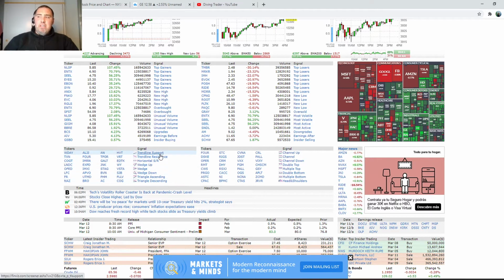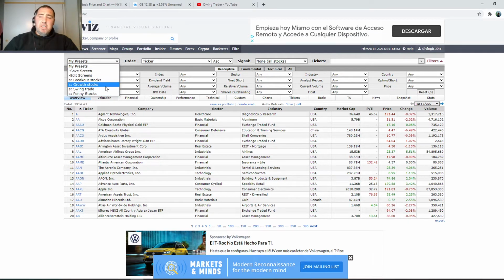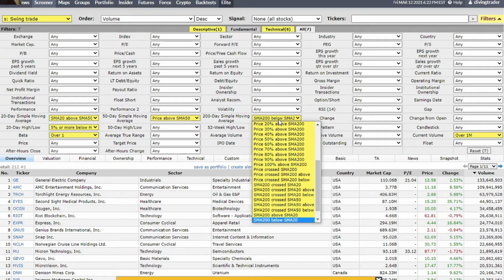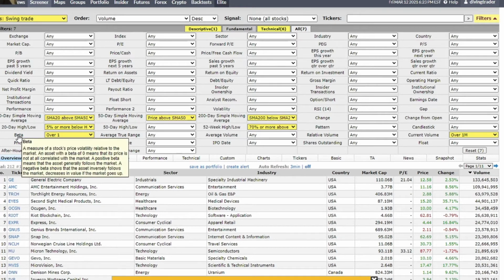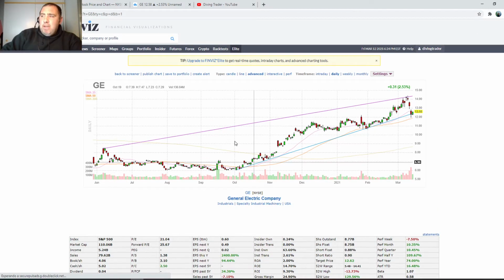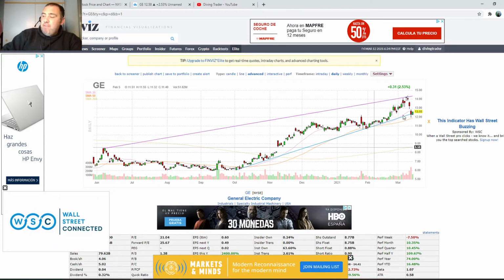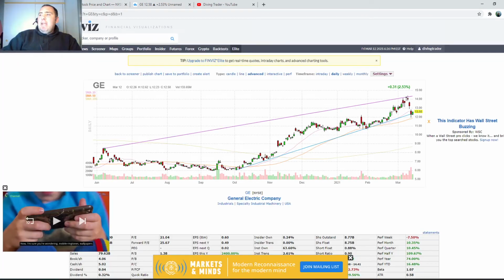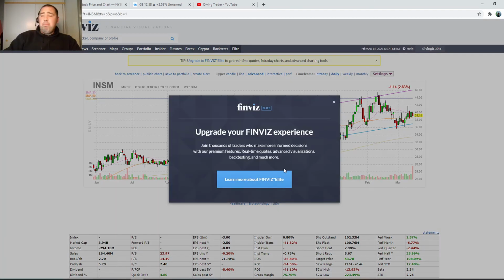How to Find the Best Swing trades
In todays video we are looking at FINVIZ! You will learn how to scan on Finviz and How to Find Stocks to Swing Trade on FINVIZ!

What is FINVIZ?
Finviz is a stock screener and trading tool for creating financial visualizations. It is one of several stock research sites used by professional traders to save time. It allows traders and investors to quickly find the stocks they are looking for. Finviz includes a few tools for stock traders to get an overview of what is happening in the stock market.

My videos contain personal views and opinions and are intended strictly for information, education & entertainment purposes. I do not provide investment advice or investment strategy.